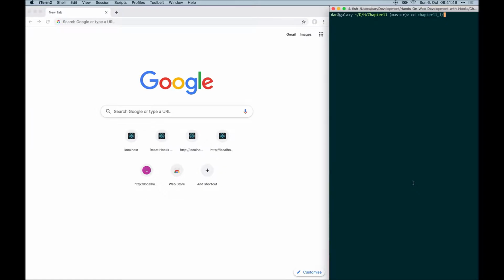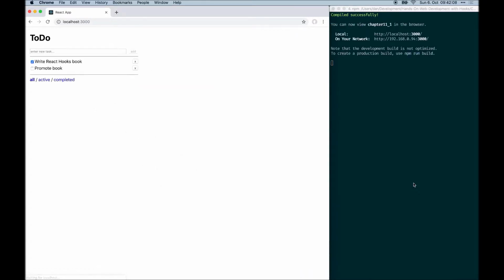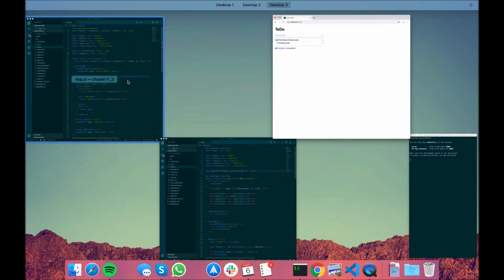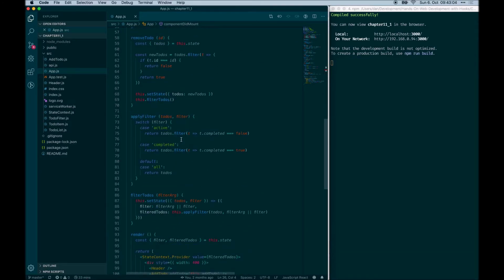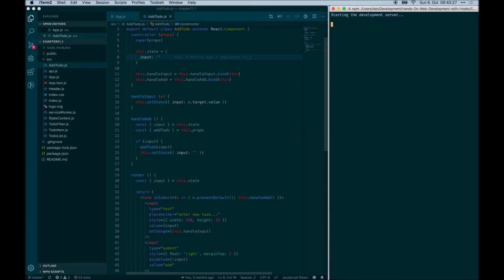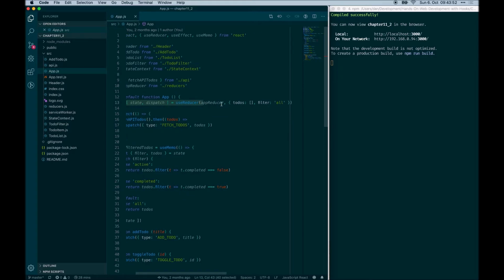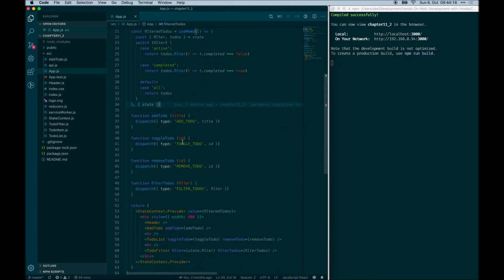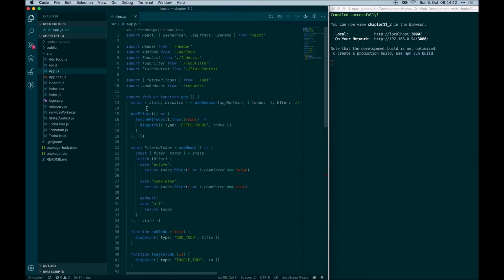Learn React Hooks | 11. Migrating from React Class Components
This is the “Code in Action” video for chapter 11 of Learn React Hooks by Daniel Bugl, published by Packt. It includes the following topics:

0:25 Implementing dynamic code
1:50 Migrating from React class components

This ultimate guide on React Hooks helps you modernize managing state and effects in React apps using Hooks. You will learn various types of Hooks and how it integrates with Context and Suspense APIs. You will create custom Hooks and learn to use Hooks with Redux and MobX. Lastly, you will learn to migrate your existing React applications to Hooks.